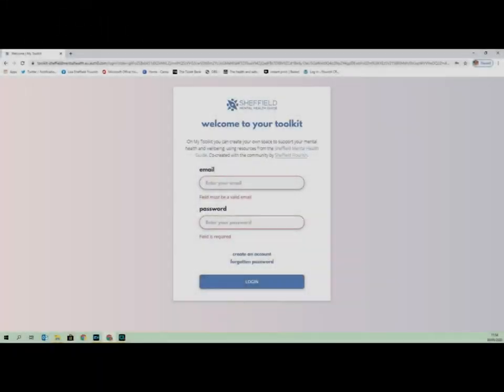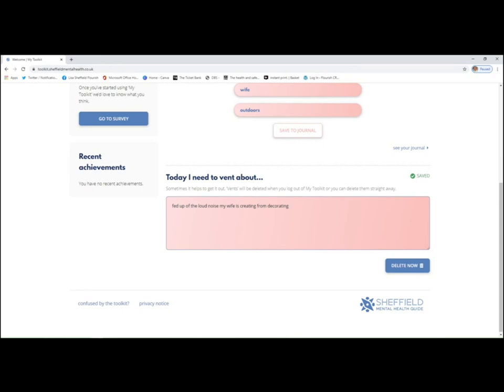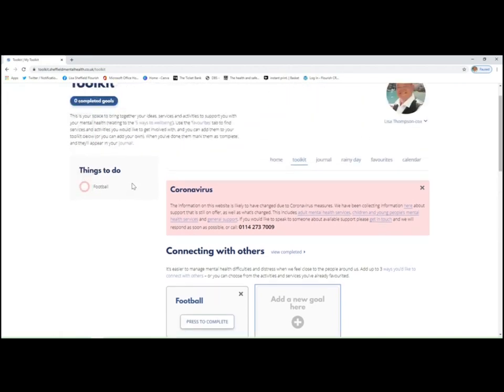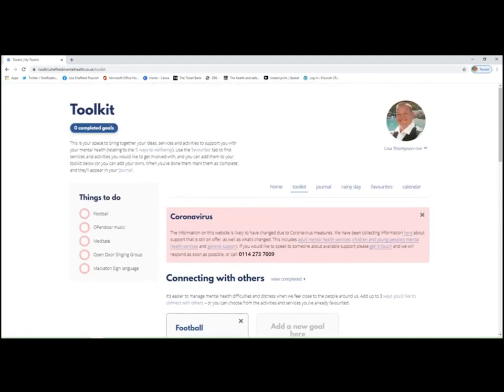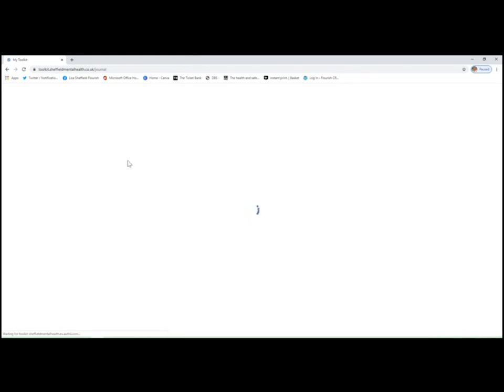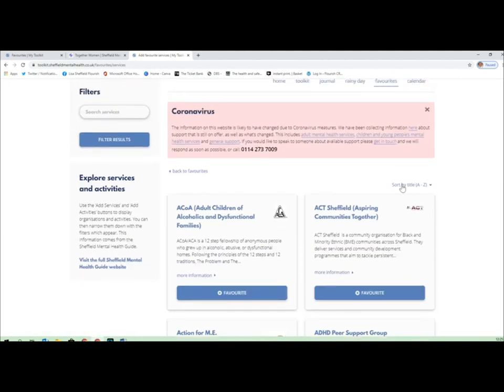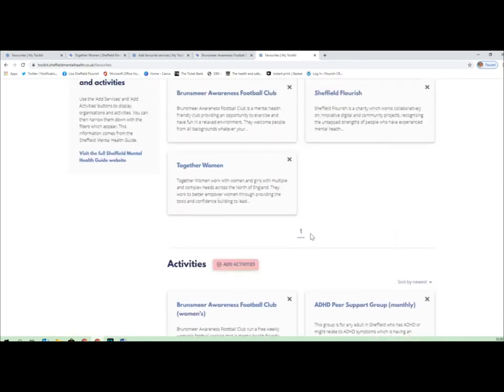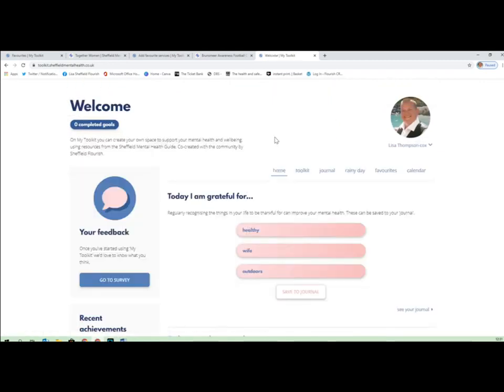Sheffield Flourish My Toolkit Tutorial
This video is to help you navigate and use My Toolkit. please timings below
Content
00:00 to 00:37 Intro
00:38 to 01:56 How to Create an account
01:57 to 04:25 Welcome/Home page
04:26 to 07:28  Toolkit page
07:29 to 09:47 Journal page
09:48 to 11:03 Rainy Day page
11:04 to 14:09 Favourites page
14:10 to 16:43 Calendar page
16:44 to 17:04 Close and Contact Info

What is My Toolkit?

My Toolkit has been co-created with the community to complement the Sheffield Mental Health Guide. You can create your own confidential space to put together ideas, services and activities that you’re interested in and which support your mental health. This space is then there for you whenever you need it, so you can find what you want more quickly.

What can you do on it?

Within the website you can search all the services and activities which appear on the Sheffield Mental Health Guide and ‘favourite’ the ones you are interested in so you can find them again easily. You can then use your favourite services and activities (plus any other resources you want to add) to create your own plan to support your mental health. As you work on these you can check off goals you’ve completed so you can see what you’ve achieved. You can also see activities you plan to go to on your own calendar.
You are also able to use the website to reflect on things in your life which have
been positive through using the “Today I am grateful for…” section.  Studies have    demonstrated that acknowledging the positive things in our life can help our mental health. If you like you can save these onto a personal journal which you can look back on.